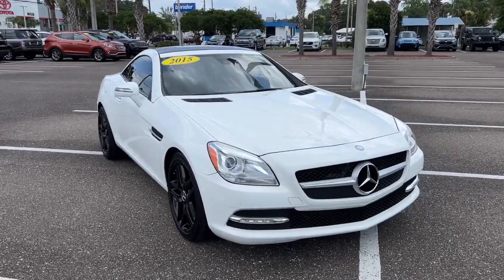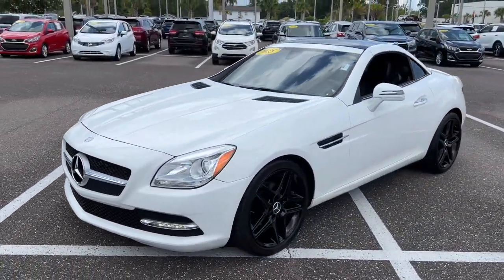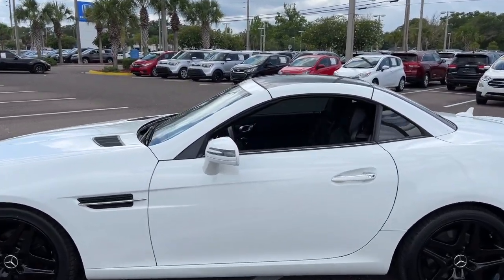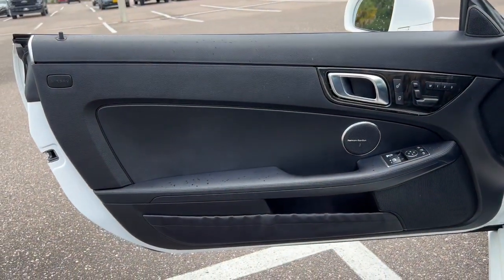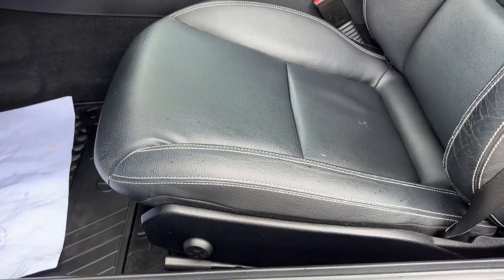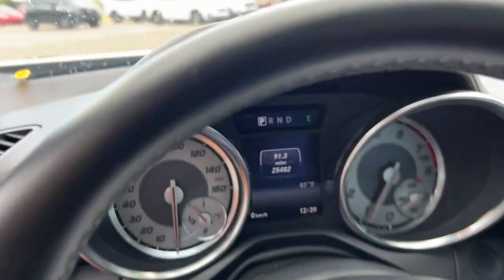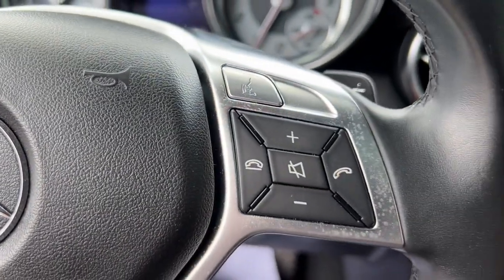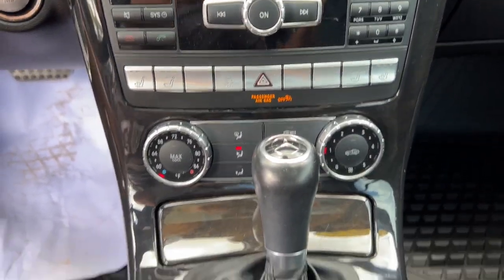2015 Mercedes-Benz SLK Jacksonville, Orange Park, St. Augustine, Gainesville, Nocatee FL PFF099369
Used 2015 Mercedes-Benz SLK available in Jacksonville, Florida at Duval Honda. Servicing the Orange Park, St. Augustine, Gainesville, Nocatee area.
2015 Mercedes-Benz SLK SLK 250 - Stock#: PFF099369 - VIN#: WDDPK4HA1FF099369

Duval Honda
1325 Cassat Avenue

This 2015 Mercedes-Benz SLK SLK 250 in White features 4-Wheel Disc Brakes 7.5 x 17 ET42 Front 8.5 x 17 ET36 Rear Wheels 8 Speakers 8-way Power Sport Seats w/Memory ABS brakes Air Conditioning Alloy wheels AM/FM radio Anti-whiplash front head restraints Auto tilt-away steering wheel Auto-dimming door mirrors Auto-dimming Rear-View mirror Brake assist Bumpers: body-color CD player Child-Seat-Sensing Airbag Compass Convertible HardTop Convertible roof lining Delay-off headlights Driver door bin Driver vanity mirror Dual front impact airbags Dual front side impact airbags Electronic Stability Control Emergency communication system: mbrace Four wheel independent suspension Front anti-roll bar Front Bucket Seats Front Center Armrest Front reading lights Fully automatic headlights Garage door transmitter: Homelink Glass rear window Heated door mirrors Illuminated entry Integrated roll-over protection Knee airbag Leather Shift Knob Leather steering wheel Low tire pressure warning MB-Tex Upholstery Memory seat Occupant sensing airbag Outside temperature display Overhead airbag Overhead console Panic alarm Passenger door bin Passenger vanity mirror Power convertible roof Power door mirrors Power driver seat Power passenger seat Power steering Power windows Radio data system Radio: Audio System w/Single Disc CD/USB Port Rain sensing wipers Rear anti-roll bar Rear fog lights Rear window defroster Remote keyless entry Security system Speed control Speed-sensing steering Sport steering wheel Steering wheel memory Steering wheel mounted audio controls Tachometer Telescoping steering wheel Tilt steering wheel Traction control Trip computer Turn signal indicator mirrors Variably intermittent wipers and Weather band radio:brbr**CAR WASHES FOR LIFE ** 5 DAY MONEY BACK GUARANTEE **1ST OIL CHANGE FREE **COMMISSION FREE SALES PEOPLE.brbrRWD SLK 250brbrPrices are plus tax tag title dealer added accessories $198 Electronic Filing Fee and dealer pre-delivery service fee in the amount of $899 which charge represents cost and profit to the dealer for items such as cleaning inspecting and adjusting new and used vehicles and preparing documents related to the sale. Price is not inclusive of Triton Appearance Protection - $1995.